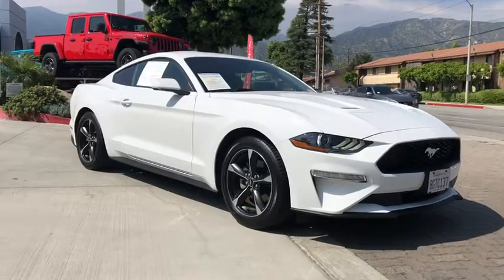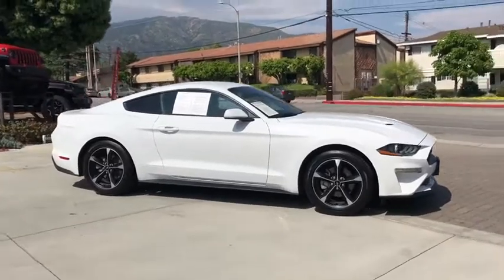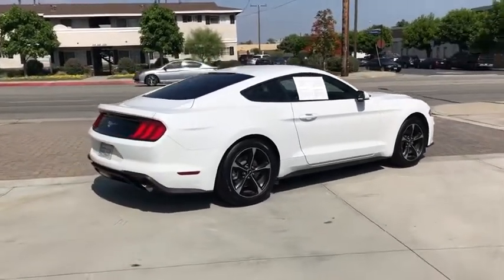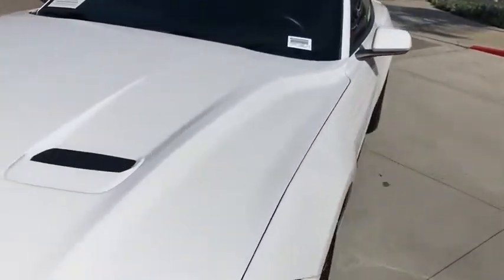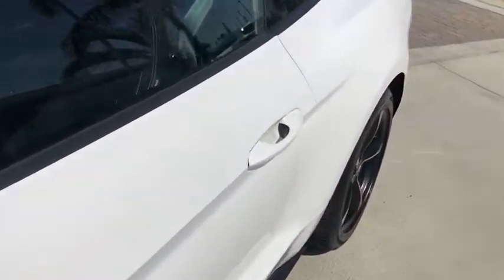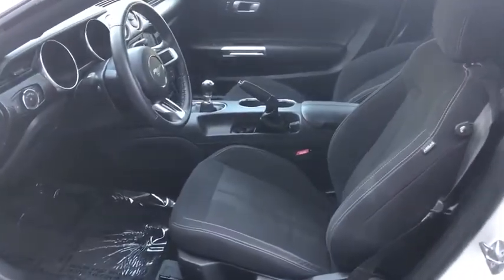2019 Ford Mustang Monrovia, Pasadena, Los Angeles, Montebello, Azusa, CA M200005A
Used 2019 Ford Mustang available in monrovia, California at Monrovia CDJR. Servicing the Pasadena, Los Angeles, Montebello, Azusa, CA area.

Monrovia CDJR
1305 S Mountain Ave

Alloy wheels Brake assist Delay-off headlights Dual-Zone Automatic Temperature Control Electronic Stability Control Exterior Parking Camera Rear Front Bucket Seats Front Center Armrest Fully automatic headlights Illuminated entry Leather Shift Knob Panic alarm Remote keyless entry Security system Speed control Speed-sensing steering Split folding rear seat Steering wheel mounted audio controls Traction control.Awards:* 2019 KBB.com 10 Coolest Cars Under $30000